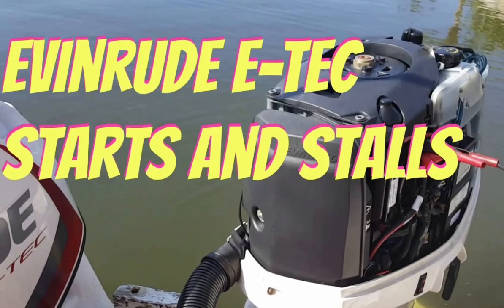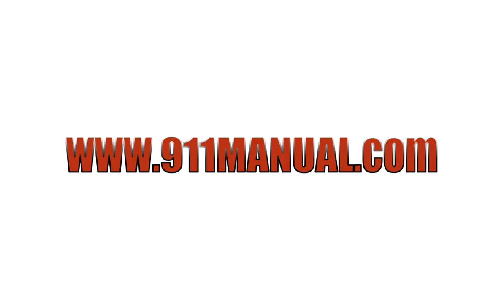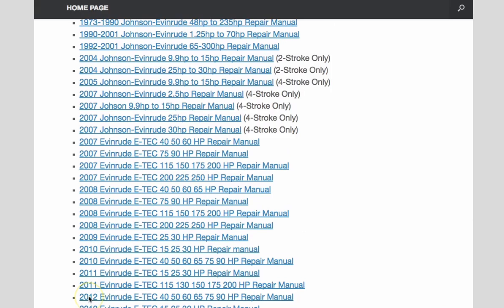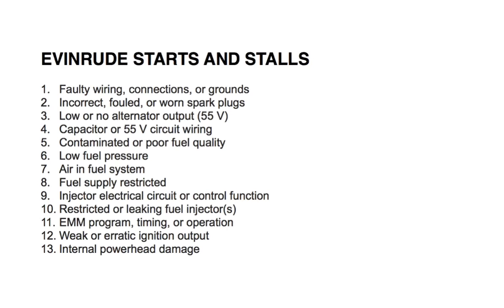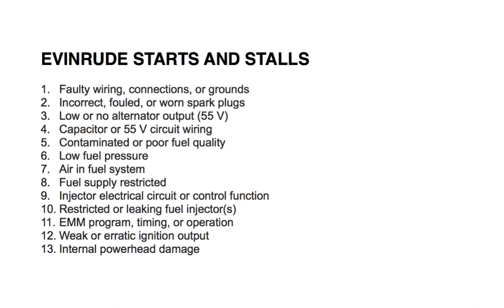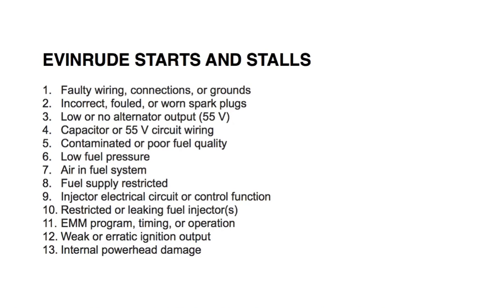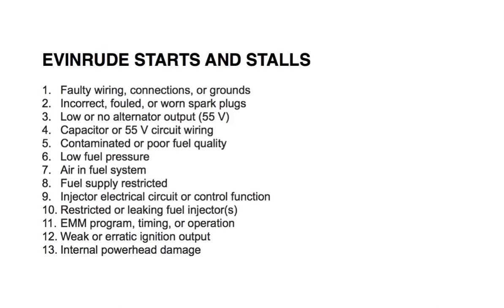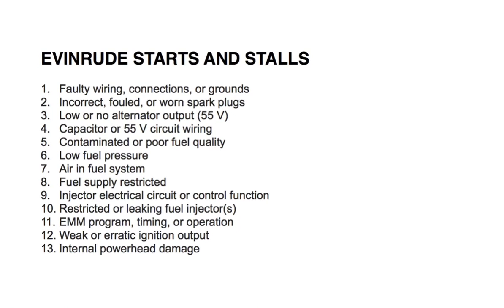Evinrude E Tec Starts and Stalls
Evinrude e-tec starts and stalls refers to when an Evinrude outboard motor begins operating momentarily and then stops running. So in other words, the outboard will start but will not run for more than a few seconds. This video details the main reasons why an Evinrude e-tec engine starts and stalls shortly after. And what you can do to fix the stalling problem.

REASONS WHY AN EVINRUDE STARTS AND STALLS:

1. Faulty wiring, connections, or grounds
2. Incorrect, fouled, or worn spark plugs
3. Low or no alternator output (55 V)
4. Capacitor or 55 V circuit wiring
5. Contaminated or poor fuel quality
6. Low fuel pressure
7. Air in fuel system
8. Fuel supply restricted
9. Injector electrical circuit or control function
10. Restricted or leaking fuel injector(s)
11. EMM program, timing, or operation
12. Weak or erratic ignition output
13. Internal powerhead damage

And that’s it. These are the main causes for why an Evinrude E-Tec outboard engine will start and then stall. Hope you found this helpful.

Searches related to outboard starts and stalls:

evinrude outboard starts then dies
4 stroke e tec outboard starts then stalls
evinrude etech starts then dies
etec outboard starts then dies
outboard runs for a few seconds
boat runs fine then dies
evinrude runs then quits
evinrude starts then dies

These service procedures apply to the following years and models:

2009 E-Tec Evinrude Repair Manual For: 25 HP, 30 HP, 40HP 50HP 60HP 65HP 75HP 90HP 115HP 150HP 175HP 200HP 225HP 250HP.
2010 E-Tec Evinrude Repair Manual For: 15 HP 25 HP 30 HP 40 HP 50 HP 60 HP 75 HP 90 HP 115 HP 150 HP 175 HP 200 HP 225 HP 250 HP.
2007 E-Tec Evinrude Repair Manuals For: 40 HP, 50 HP, 60 HP, 75 HP, 90 HP, 115 HP, 150 HP, 175 HP, 200 HP, 225 HP, 250 HP.
2011 E-Tec Evinrude Repair Manual For: 15HP 25HP 30HP 40HP 50HP 60HP 75HP 90HP 115HP 130HP 150HP 175HP 200HP.
2012 E-Tech Evinrude Repair Manual For: 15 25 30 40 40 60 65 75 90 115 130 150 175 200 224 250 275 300 Horsepower Engines
2013 E-Tec Evinrude Repair Manual For: 15HP 25HP 30HP 40HP 50HP 60HP 65HP 75HP 90HP 115HP 130HP 150HP 175HP 200HP 225HP 250HP 275HP 300HP.